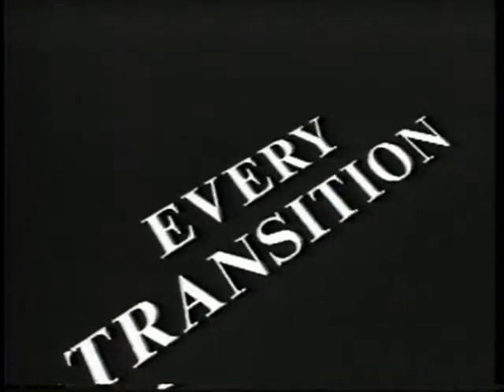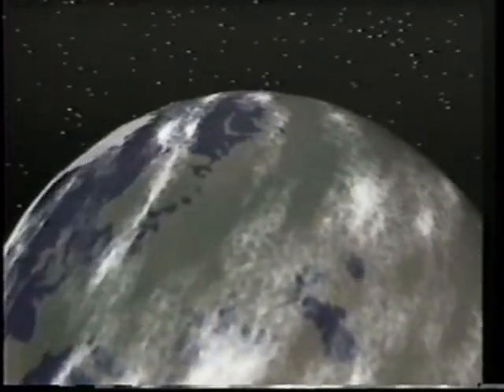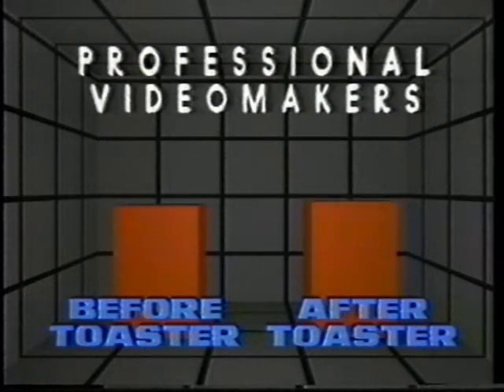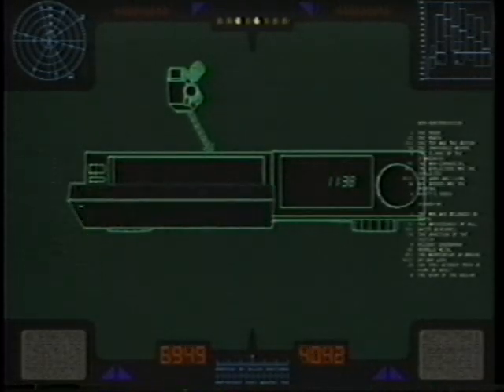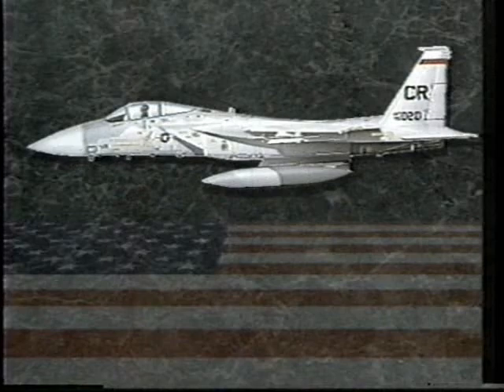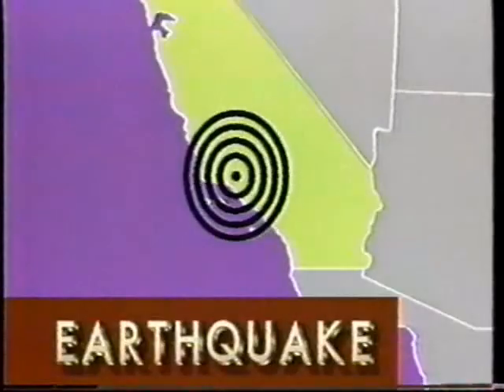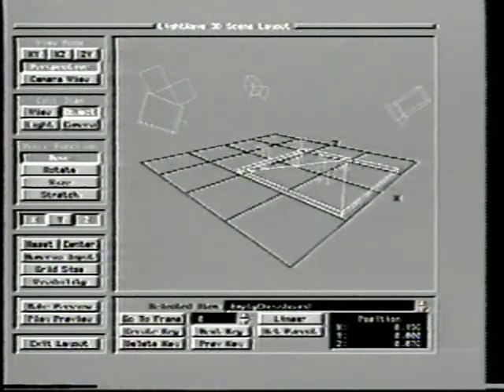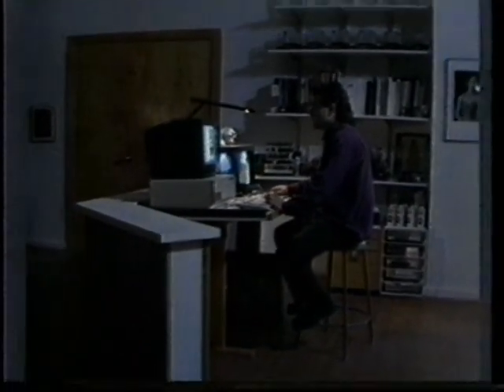Video Toaster Demo - 1992!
From 1992, here is a Demo Tape for one of the first NLE (non-linear editing) video systems, Newtek's Video Toaster!